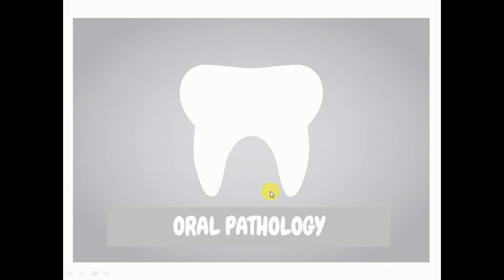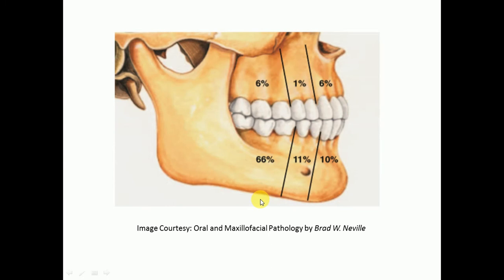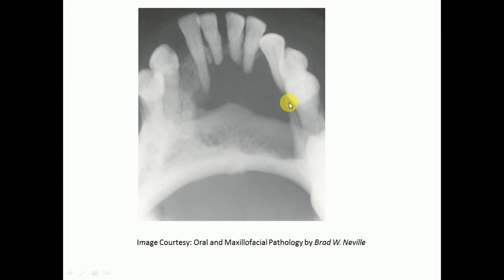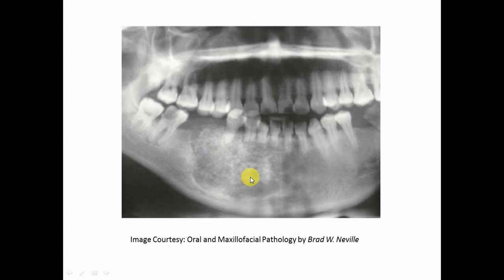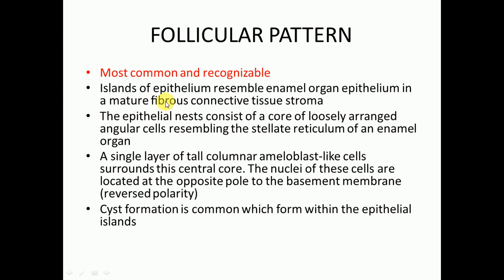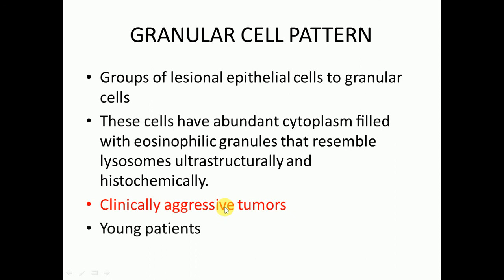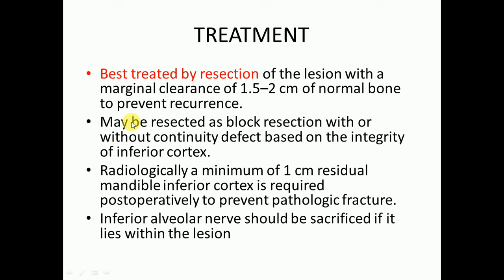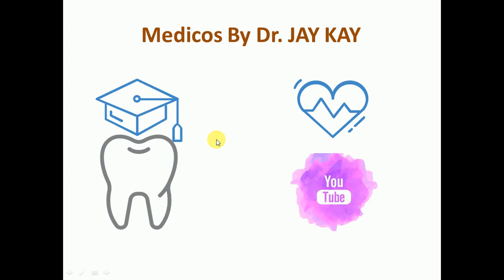Ameloblastoma (Complete Lecture) | For NBDE, NDEB, MDS & FCPS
This Lecture is about Ameloblastoma. Clinical Features, Radiographic and Histopathological Features and Treatment Options for Ameloblastoma.